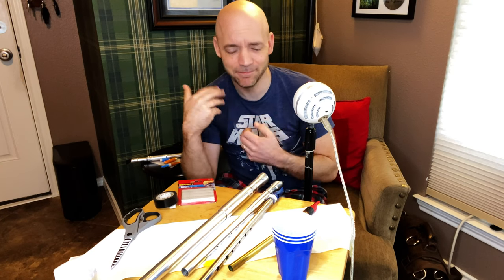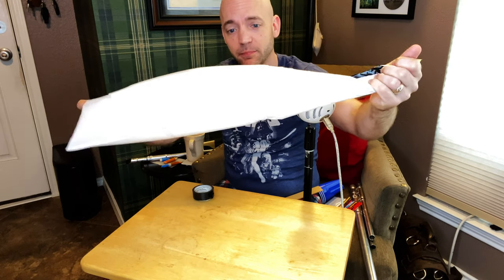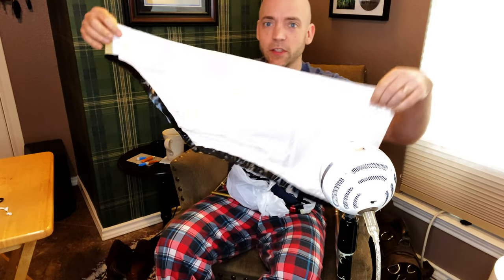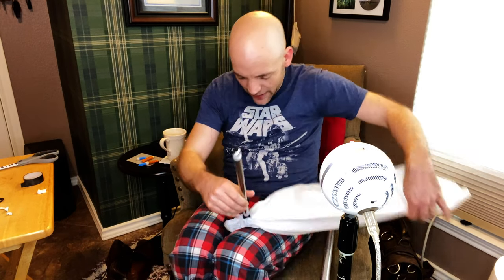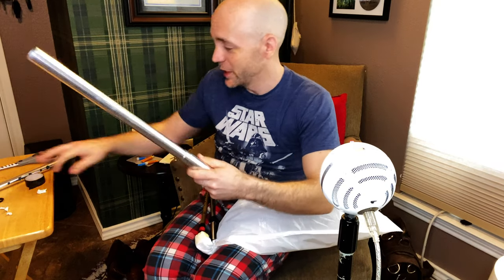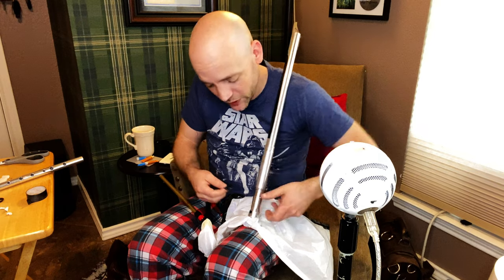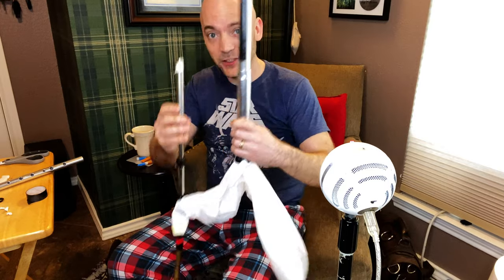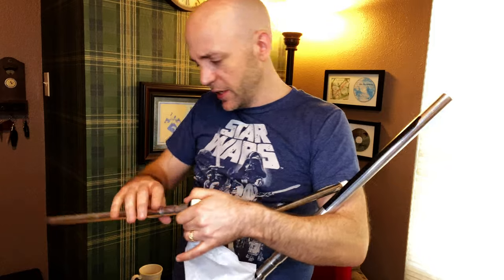Trash Whistle Pipes: How To Guide Quarantine Edition! - Matt Willis Bagpiper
In this video, Matt Willis Bagpiper attempts to use a trashbag, some tape, a few Irish whistle and some spare time to see if he can make this into a set of bagpipes. Come see if it works!